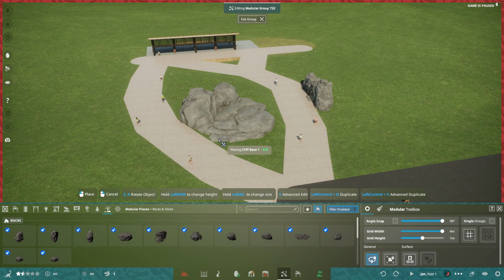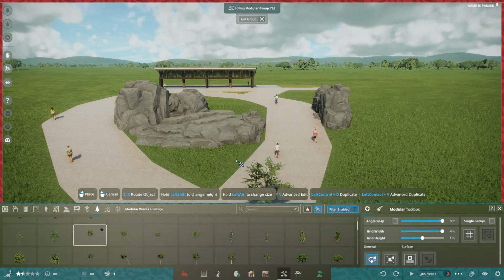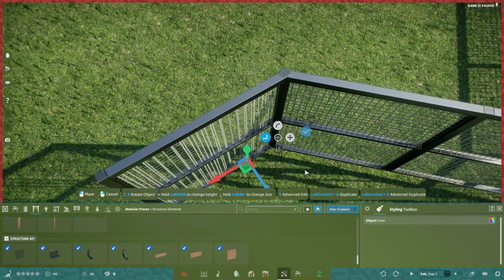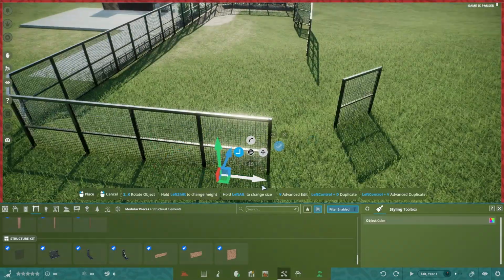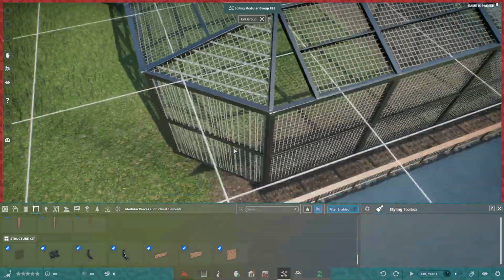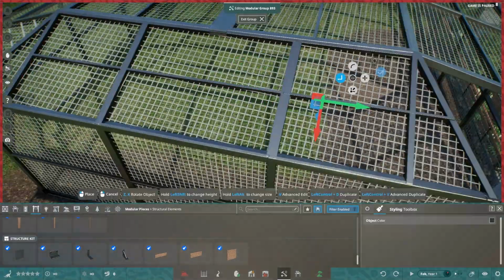Welcome To Pangea Park! | Prehistoric Kingdom | Speed Build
Unlock your creativity with the powerful modular building tools to construct housing and shelters by hand.

Take the role of park manager by developing the infrastructure to care for guests, animals and staff alike. Ensure resources and safety is kept in-order to delay the inevitable!

From the majestic Woolly Mammoth to the mighty Tyrannosaurus rex, undo the rules of extinction by breeding a diverse selection of prehistoric wildlife.

Discover new creatures and genetic skins by discovering genetic material from all over the world, unleashing unseen levels of customization and choice.